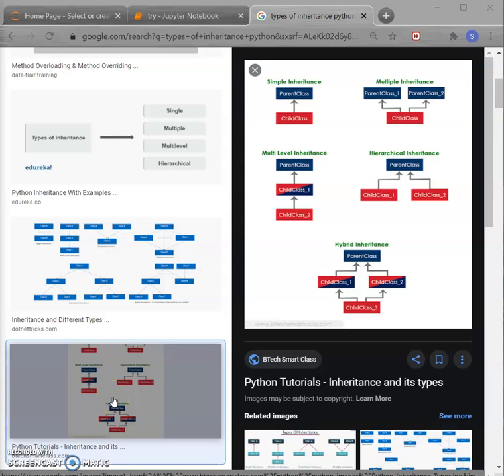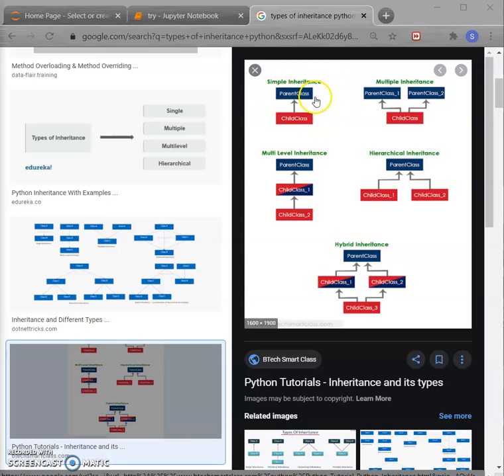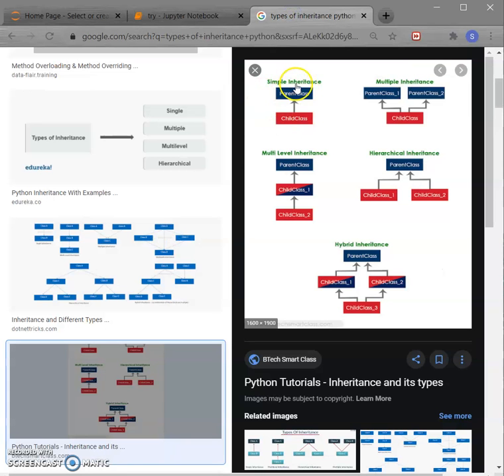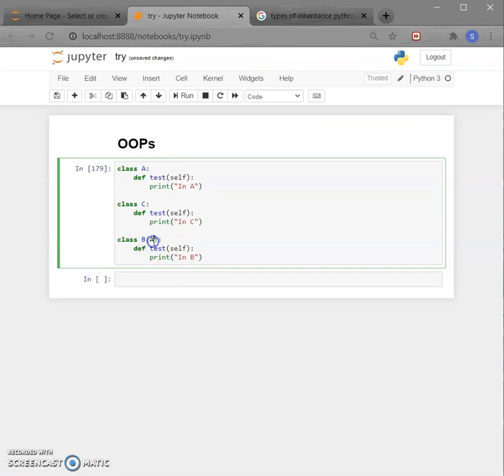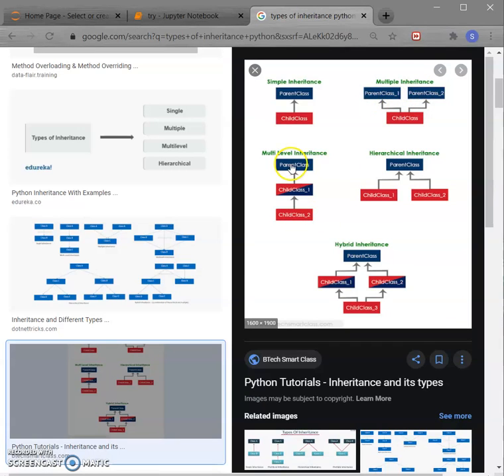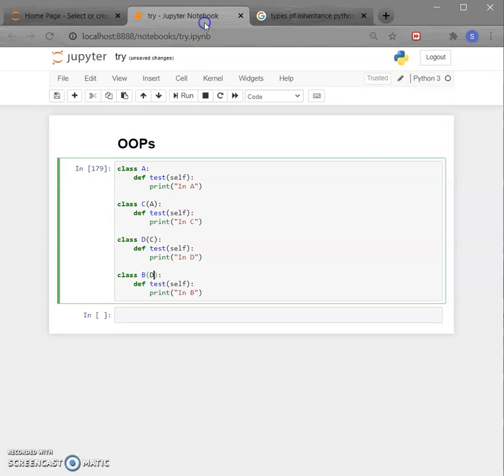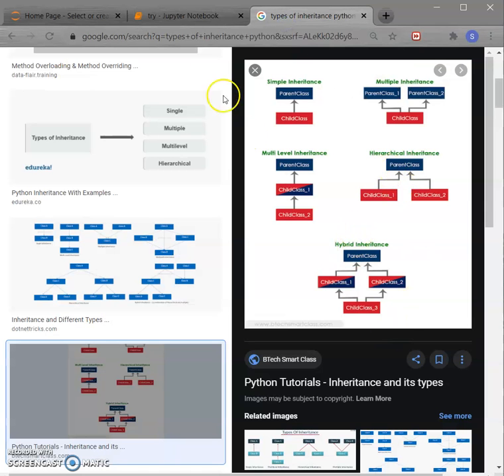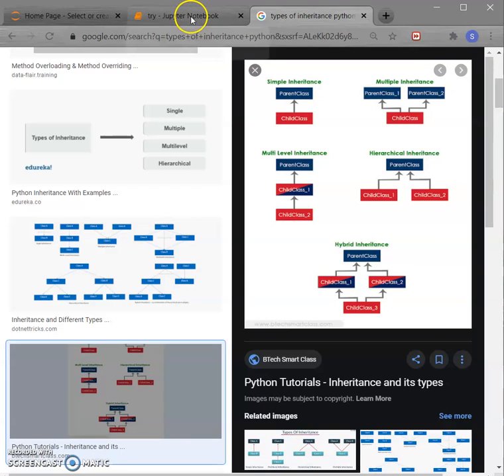11. Inheritance (Part 4) | OOPs